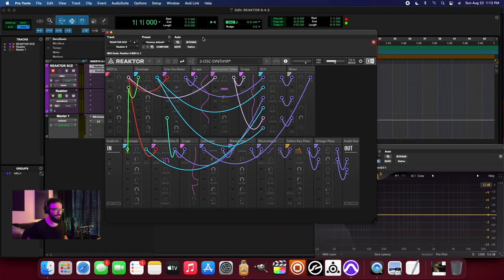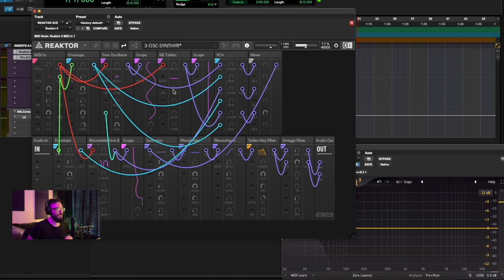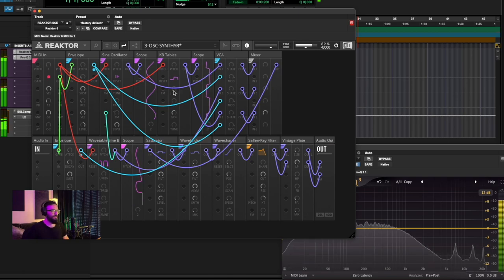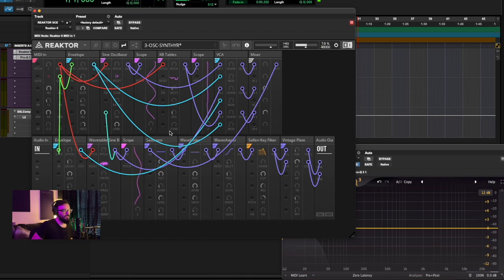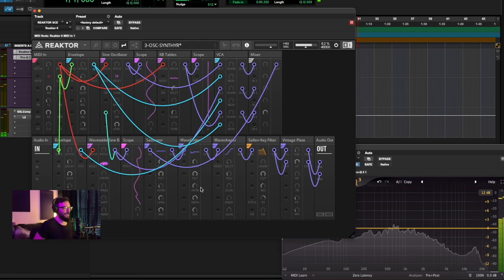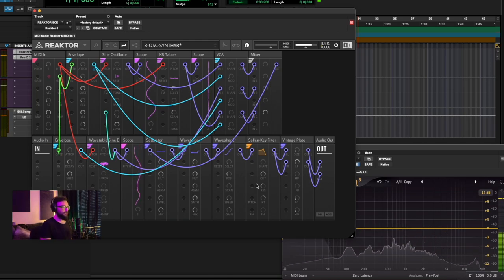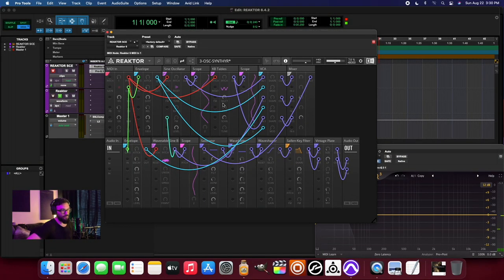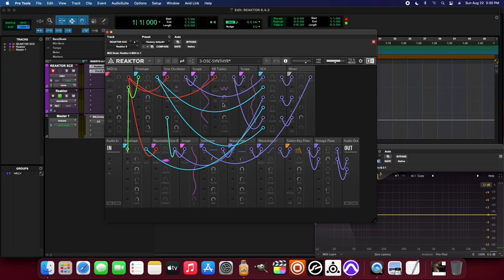Fun Friday #41: KEYBOARD TABLES from TOYBOX NANO PACK V2 in REAKTOR BLOCKS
The forty-first episode of Fun Friday, hoisted by Benjamin.
Episode #41 finds us setting out to explore more OSCILLATORS in the Toybox Nano Pack V2 library. Today we explore the KEYBOARD TABLES block!
KEYBOARD TABLES from TOYBOX NANO PACK V2 in REAKTOR BLOCKS.

GET ONNIT.